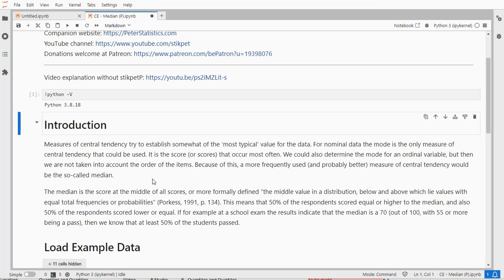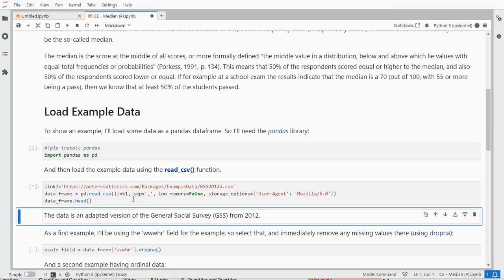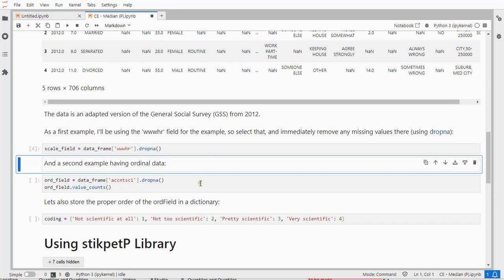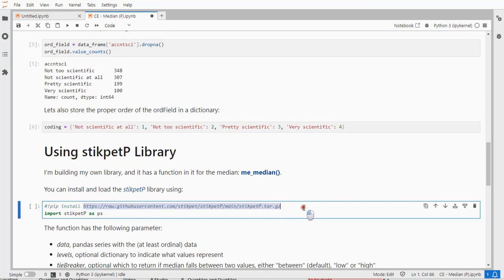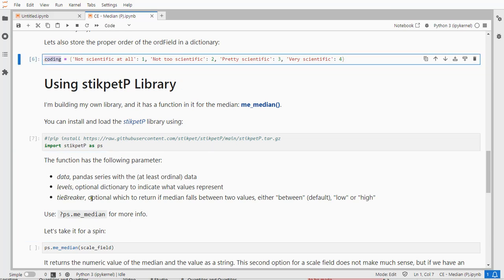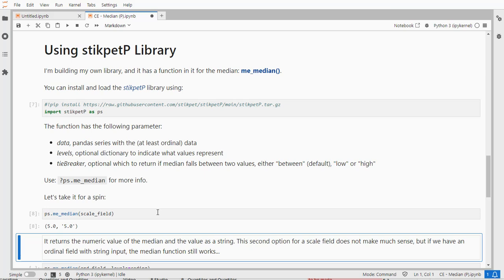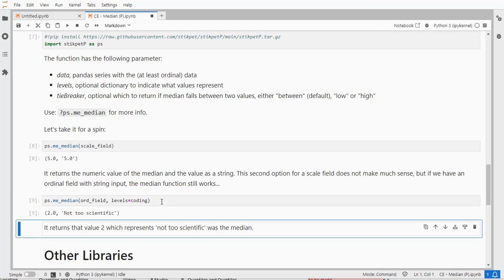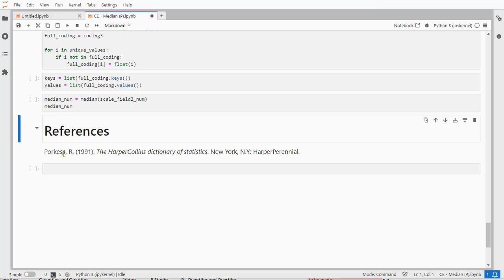Python - Median with stikpetP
Instructional video on how to determine the median with Python and the stikpetP library. This will also work for non-numerical ordinal data.